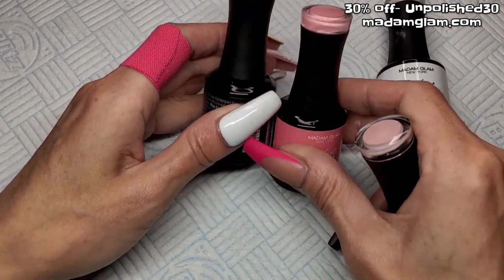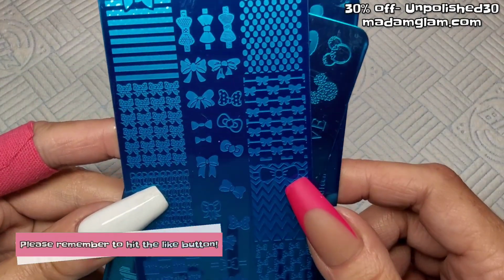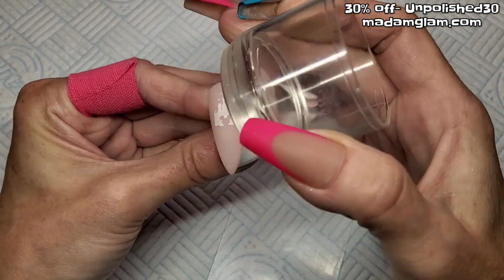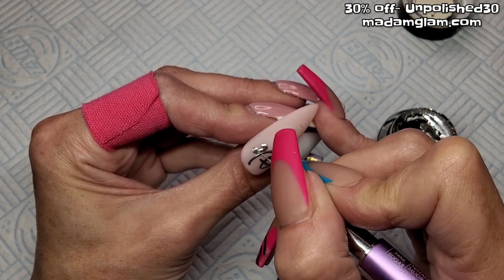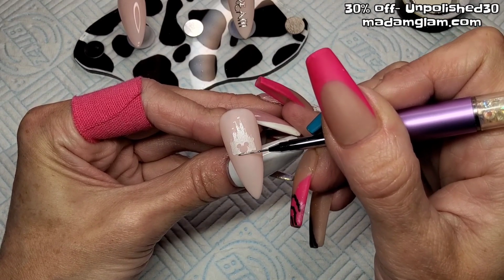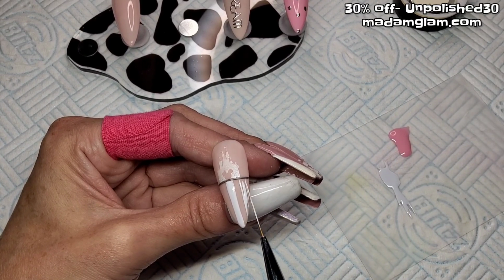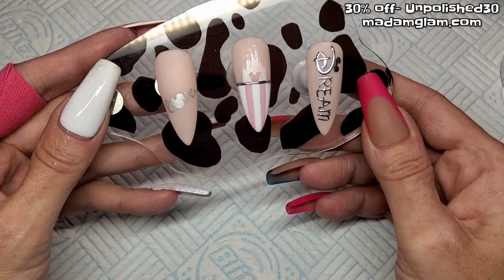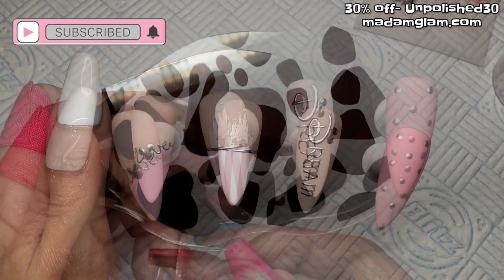DISNEY NAIL ART! | MY DREAM HOLIDAY | MADAM GLAM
"The Nutty Nail Co." now has it's own page on Instagram.